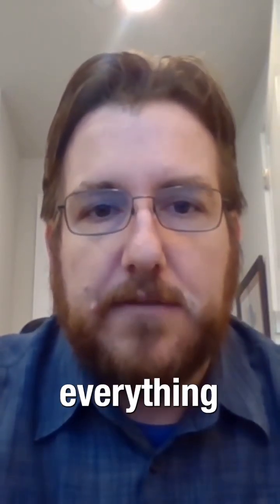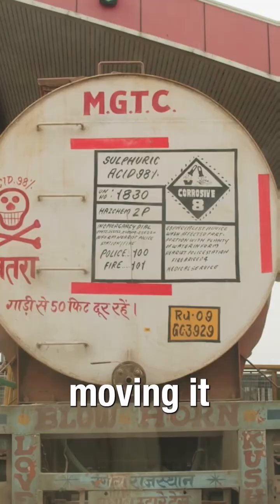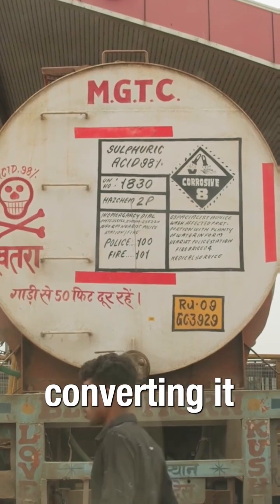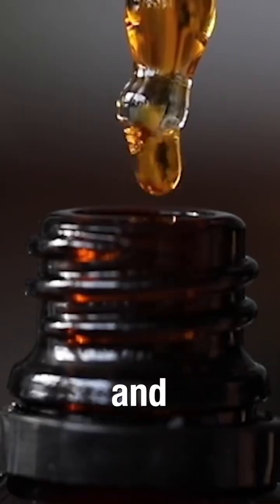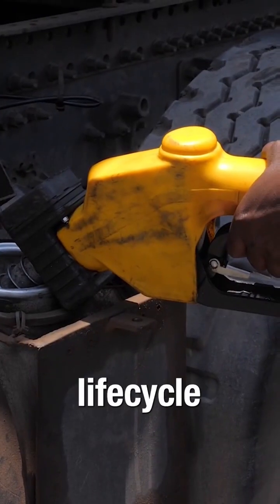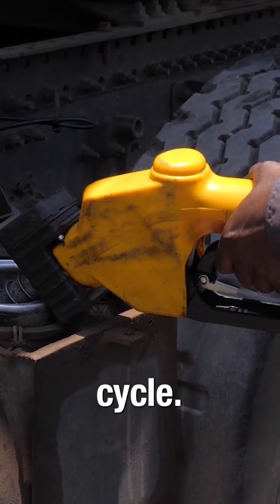What is a low carbon fuel standard?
Colin Murphy explains low carbon fuel standards.